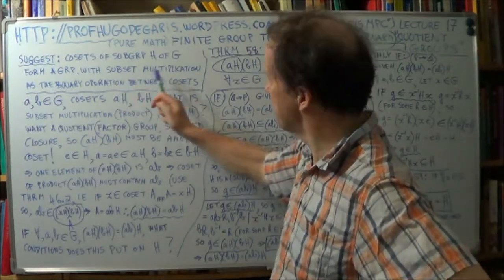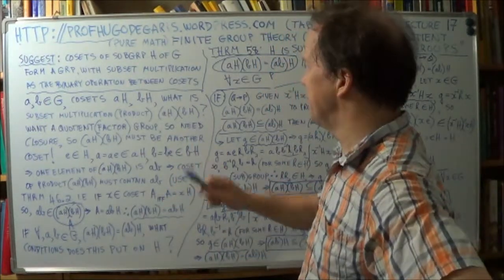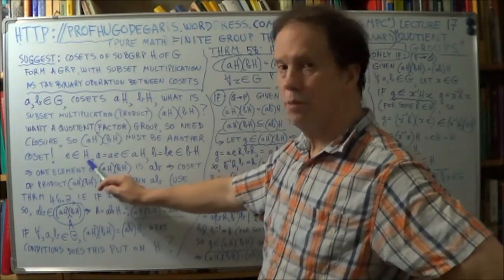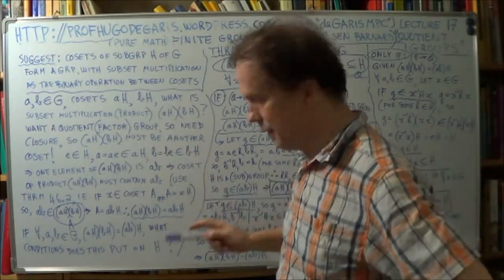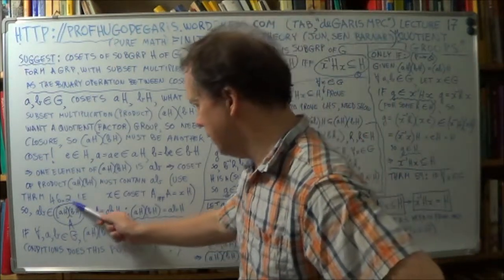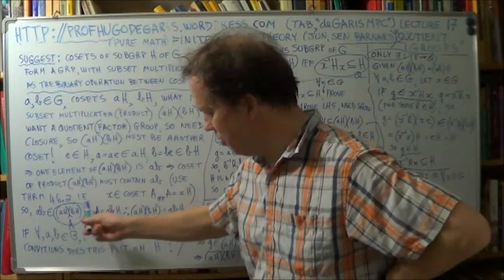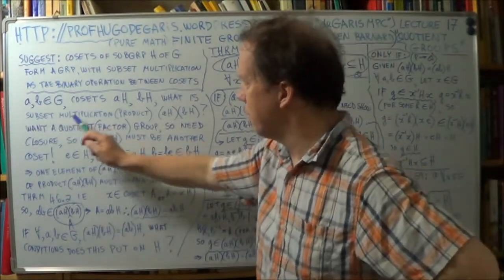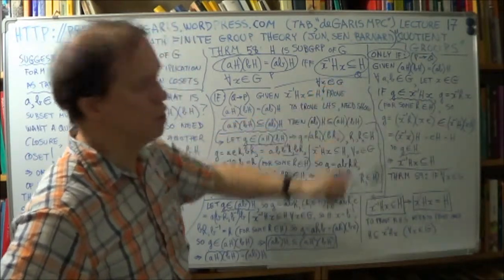deGarisMPC FiniteGrps17b 1of3 Jun,Sen,Barnard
Finite Group Theory (Jun, Sen, Barnard) Lecture 17b ("QuotientGrps"), Part 1 of 3